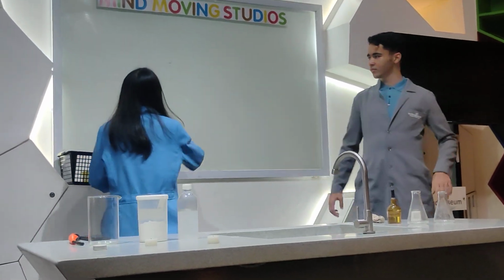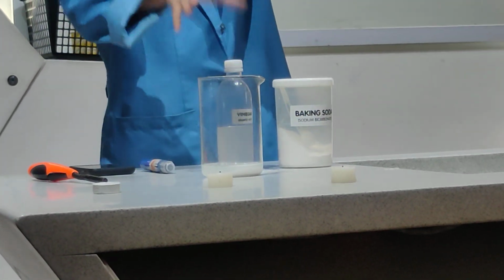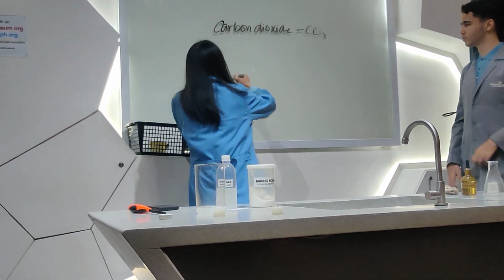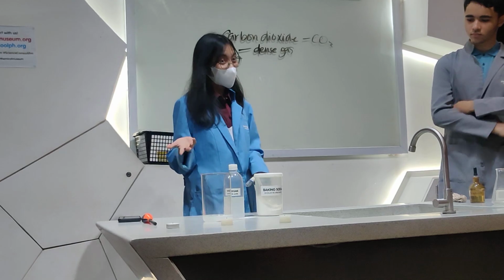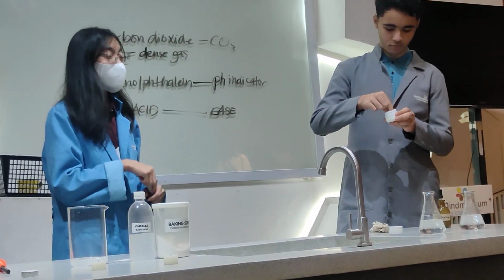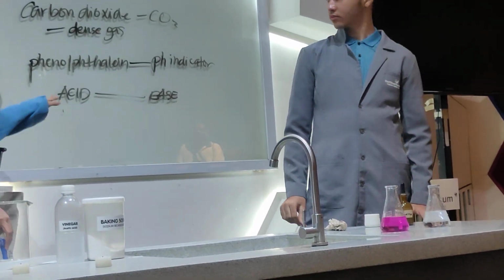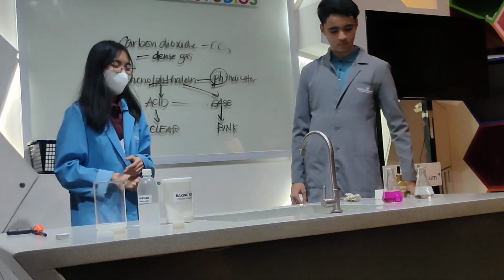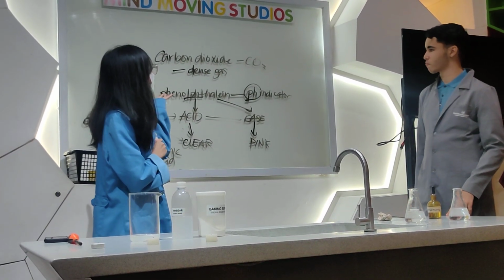Carbon Dioxide Experiment 🧪 by Mind Museum